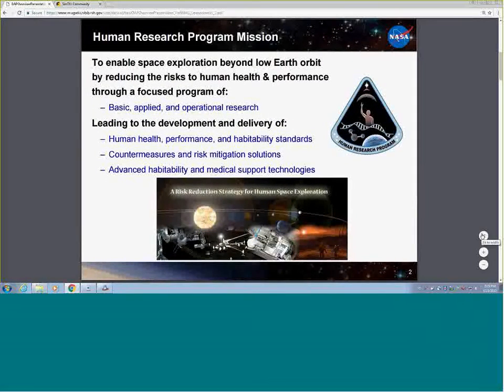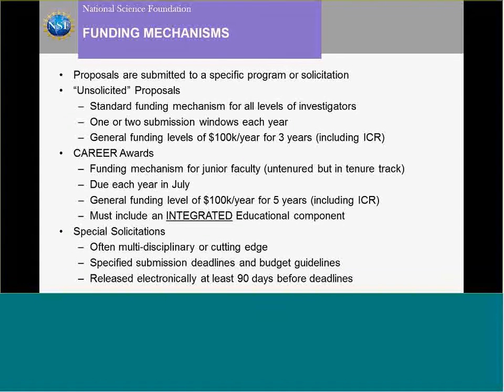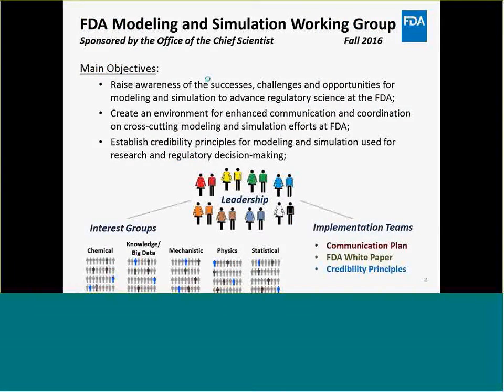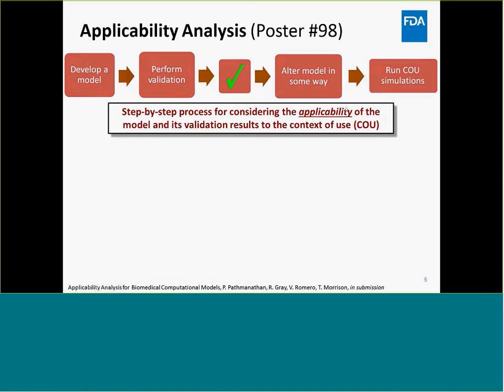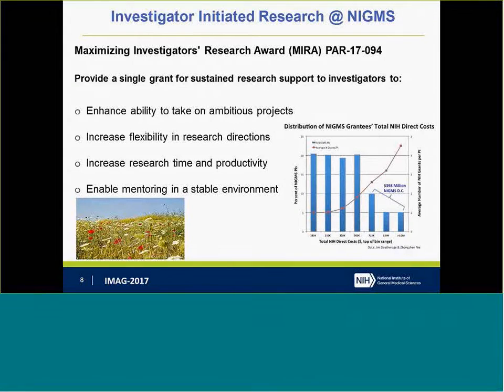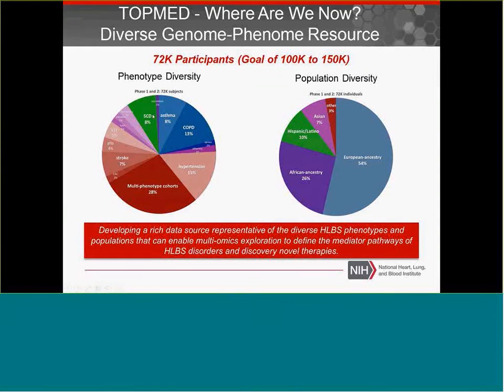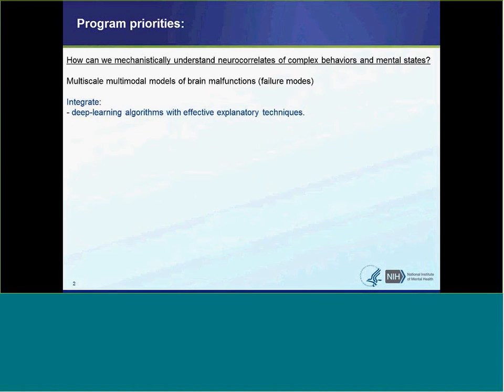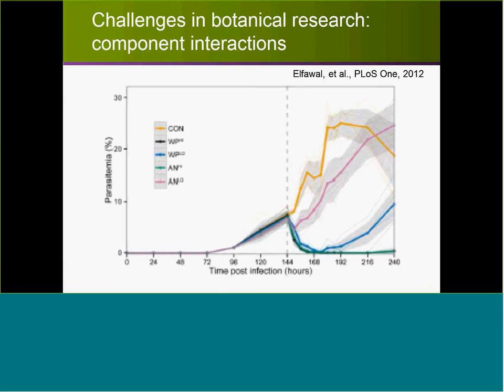IMAG/MSM 10th Anniversary: IMAG Representatives- Initiative Updates, Lightning Presentations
Presentations from the Interagency Modeling and Analysis Group 10th Anniversary Meeting
Agency Representatives

NASA (0:00:00)
NSF (0:06:14)
FDA (0:11:47)
NIH - Susan Gregurick (0:18:17)
NIH - Pankaj Qasba (0:23:49)
NIH - Michele Ferrante (0:30:42)
NIH - Barbara Sorkin (0:37:03)